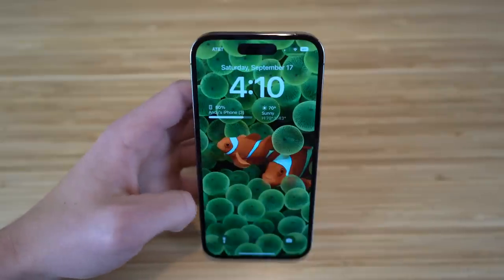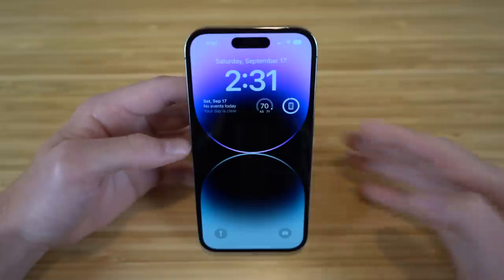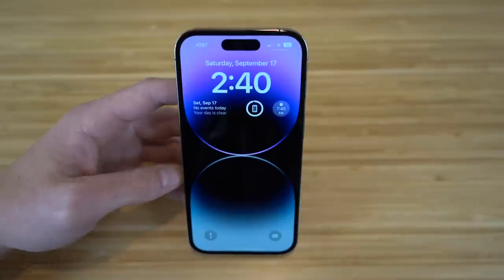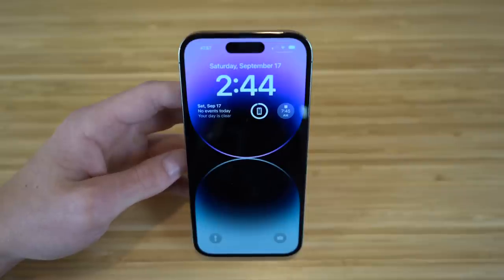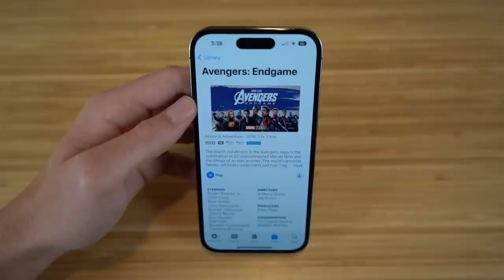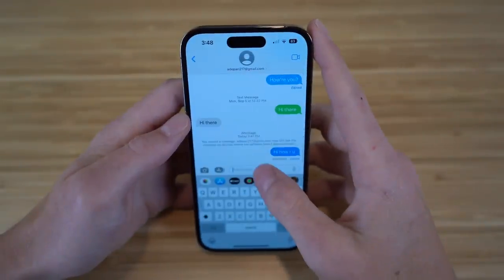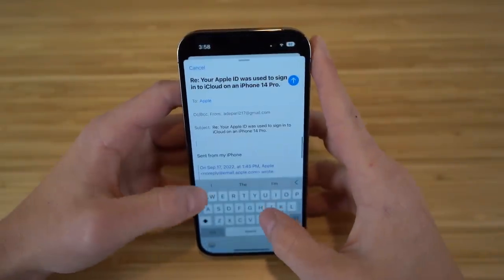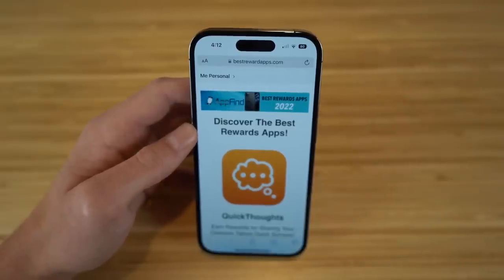iPhone 14 Hidden Features - Top 14 List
This video covers the best Hidden Features for the iPhone 14! Including the 14 best Hidden Features, Tips, and Tricks for the iPhone 14!  This video covers the Best Hidden Features on your iPhone 14!

Let us know what your favorite iPhone 14 feature is below in the comments!

Content Claim: All Video Clips and Sound have been either produced or licensed by AppFind. I show off our iPhone 14 Hidden Features in this video. Everything else in the video is my own work.